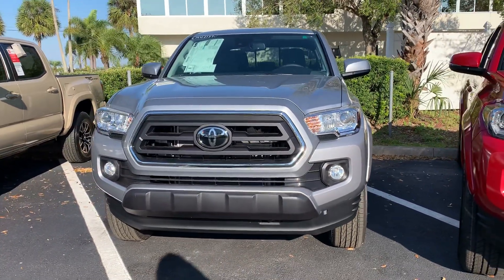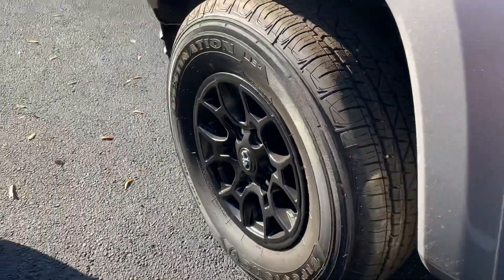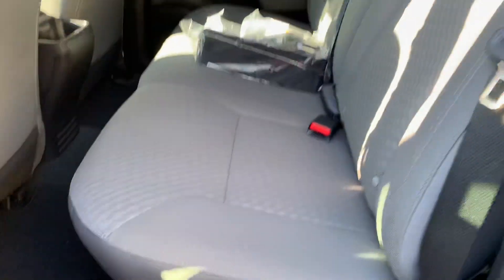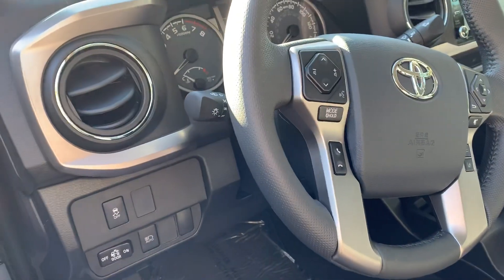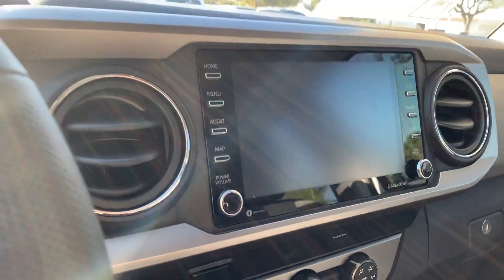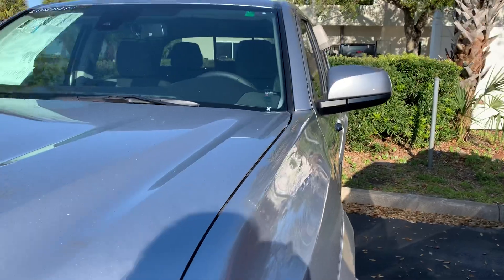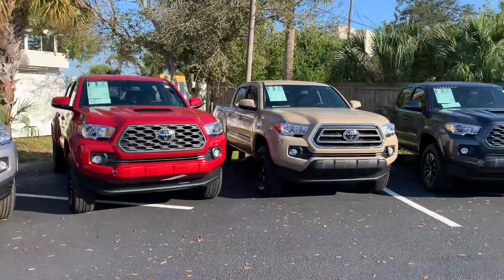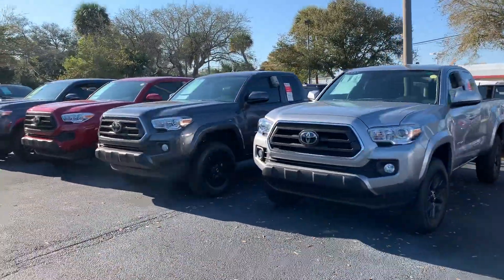Jacob's 2020 Toyota Tacoma by Salee Starbuck @ Toyota of Melbourne